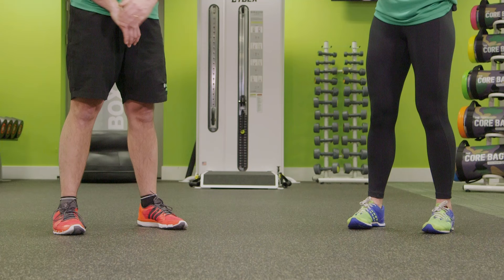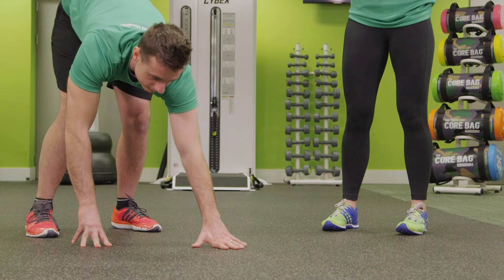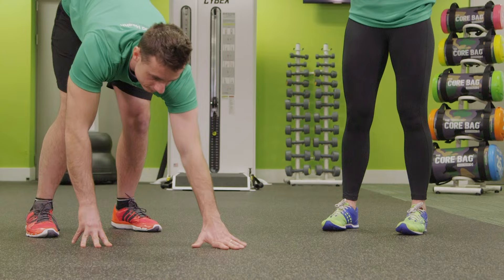Inchworm | Nuffield Health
A great stretch for the whole body. Perfect to warm up the back, legs and shoulders.To find out more about Nuffield Health Gyms